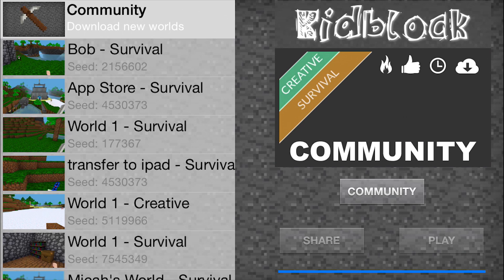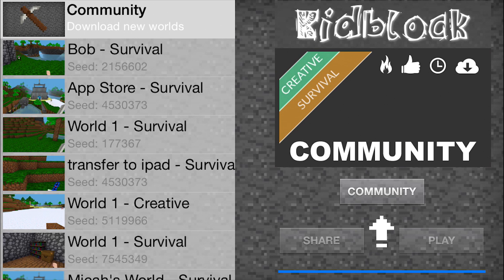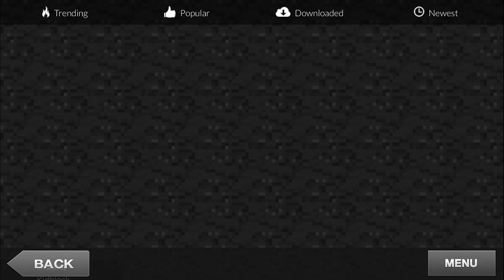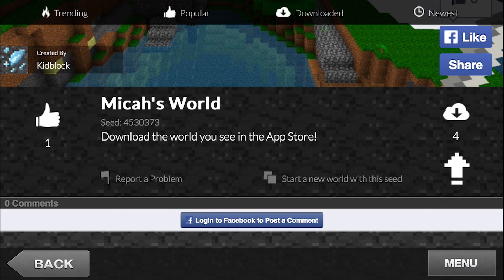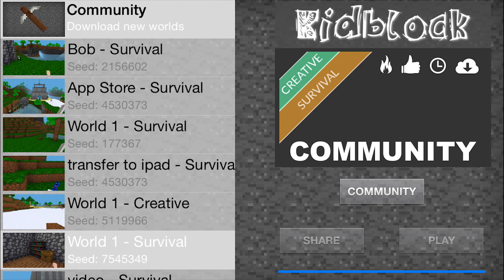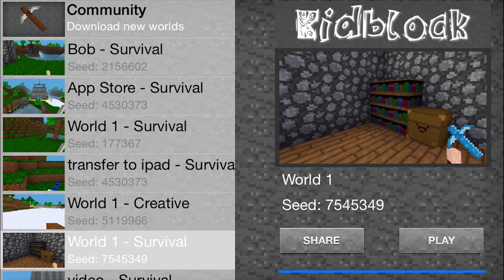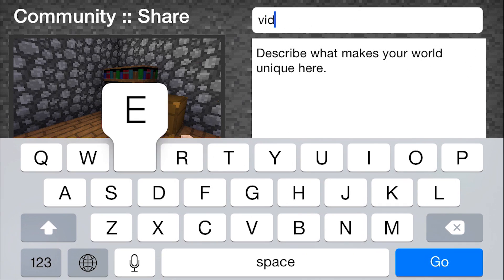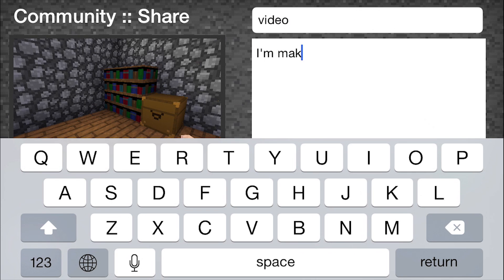Kidblock Community Tutorial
Here's how to use the community in Kidblock to upload and download worlds!

Make sure you have my free app, Kidblock!